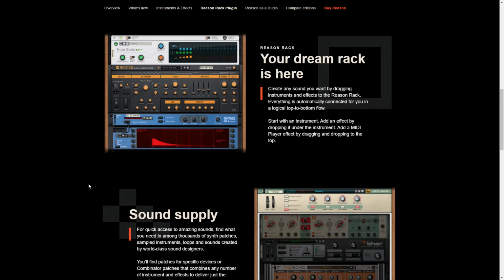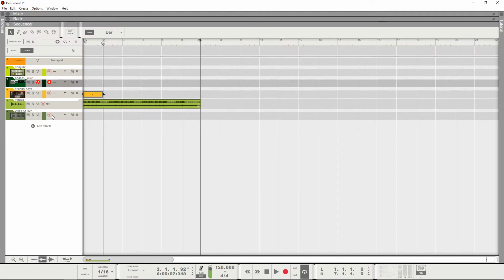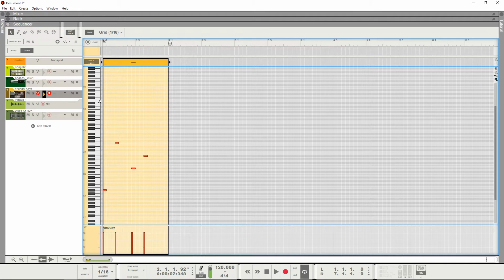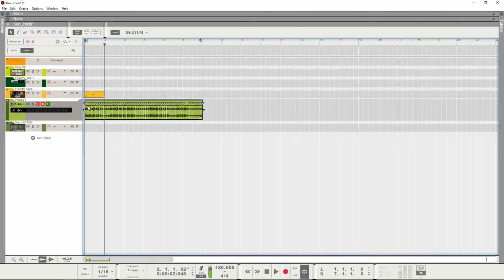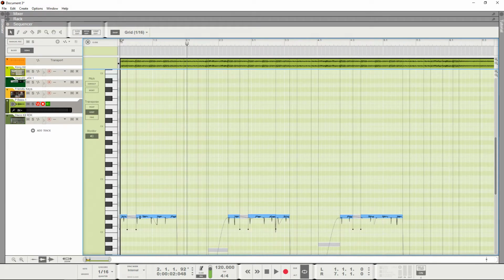Reason 11 DAW Review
This Reason 11 Review looks at the Reason DAW from Reason Studios. I look at the workflow, design, some of the instruments and effects. Check out some more of the best DAWs in 2020

Upload unlimited songs to Spotify, iTunes, Amazon, and over 150 outlets plus keep 100% of the royalties with DistroKid.

In this Zane from Simple Green Tech does a Reason 11 review. The Reason DAW from Reason Studios (formerly Propellerhead Software ) is a great digital audio workstation. The workflow can be similar to a real world recording studio with rack gear and a studio console. Reason 11 comes in 3 versions: Reason 11 intro, Reason 11, and Reason 11 Suite. You get the Reason rack plugin with all 3 versions of the software so you can load the Reason effects and instruments into the DAW of your choice. If you're looking for an easy to use digital audio workstation for your home studio and you want it to include great sounding instruments and effects then give Reason 11 a try.